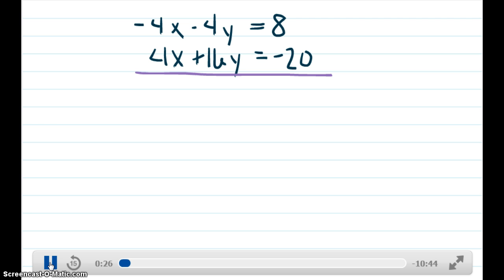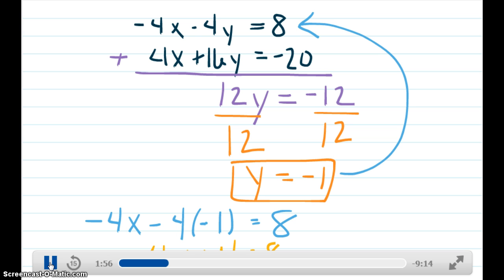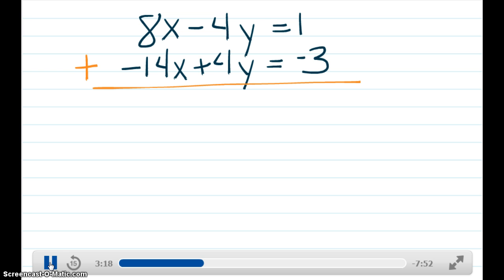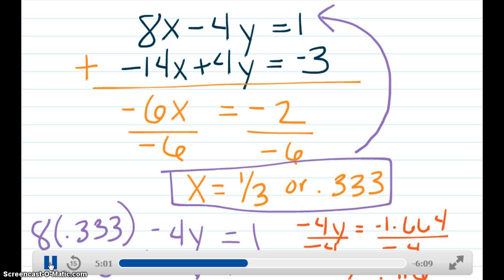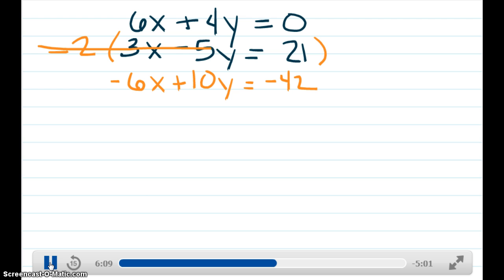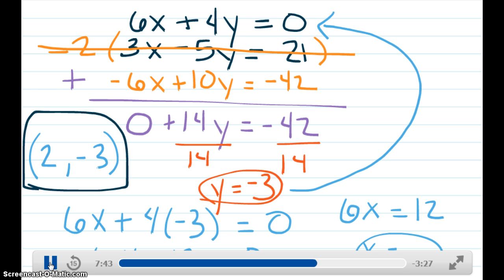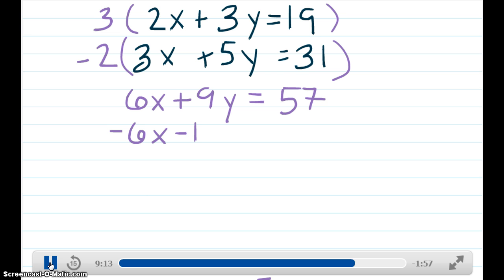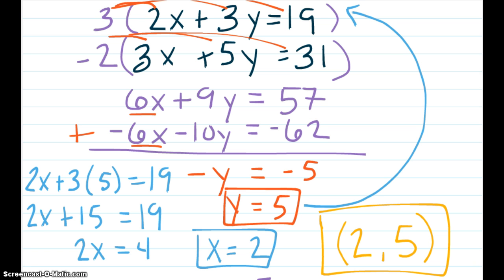7C Video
7C Video